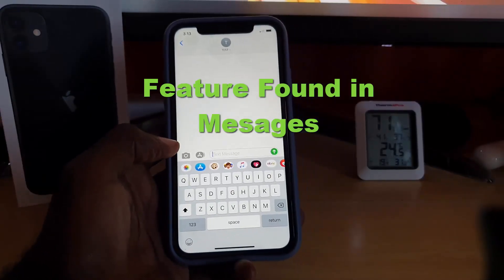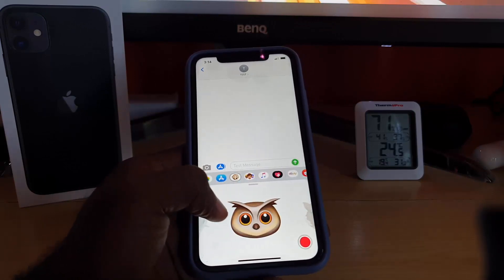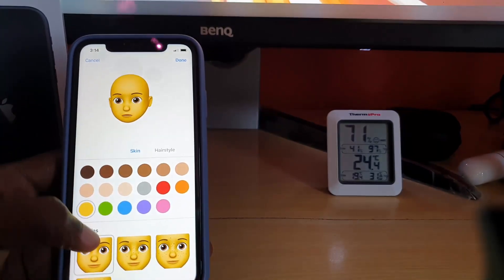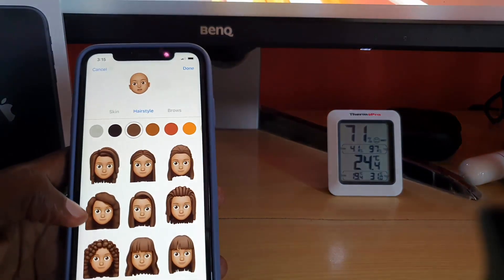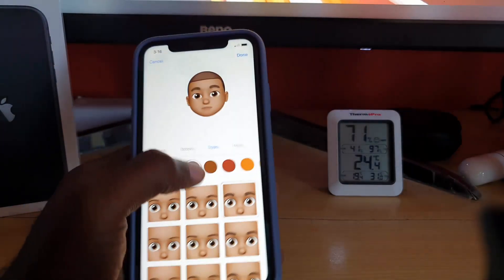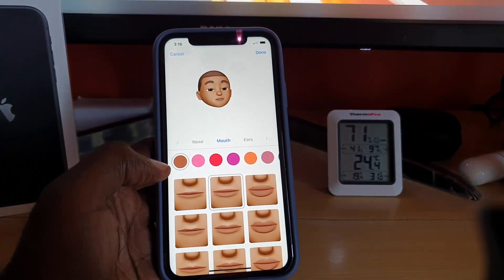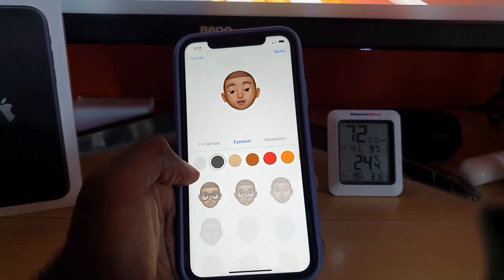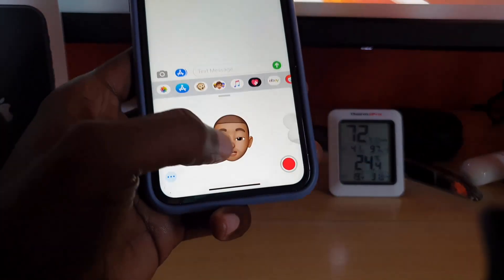How to Create a Memoji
Here is How to use the Memoji feature or create your very own Memoji in your own likeness easily on any iPhone including iPhone 11,iPhone X,iPhone XS  and more.